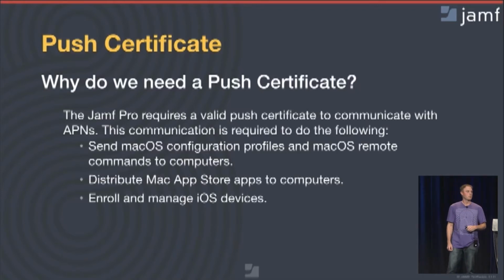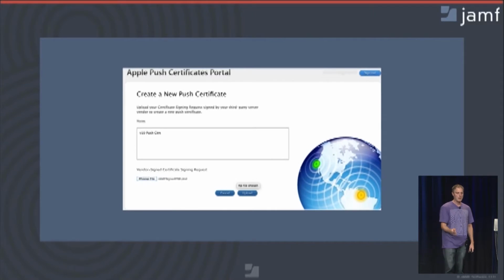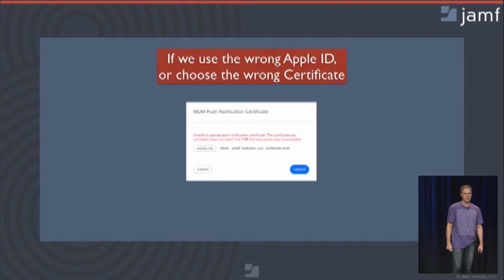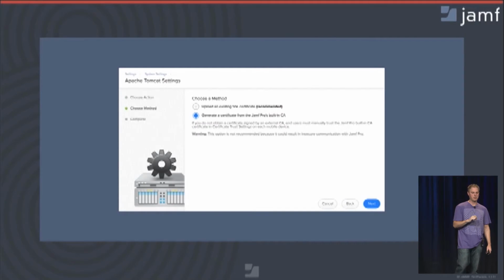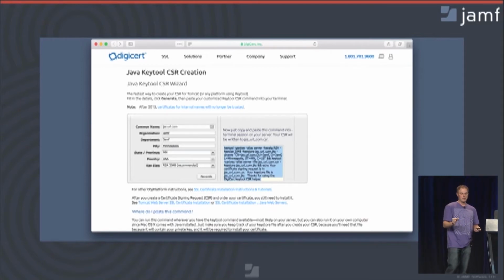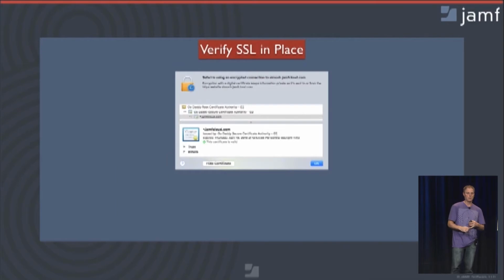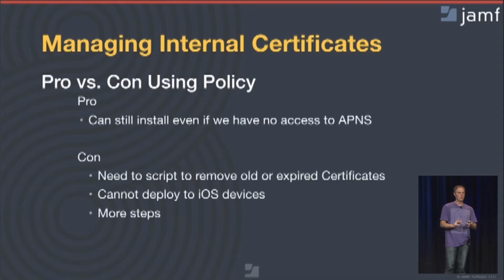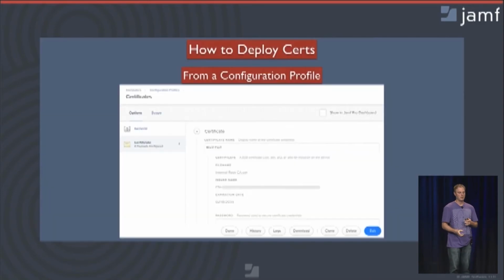Long-term Certificate Management | JNUC 2017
Ideal for Commercial and Education audiences. Certificates are tricky, but they don't have to be. Jamf wants to help you manage certificates better. In this session, we'll look at that certificate you created in your JumpStart and then how to update certificates. We'll go on to explain what we do to help protect you from potential problems and what you should do outside of our products. Finally, we’ll discuss certificates in policies and review technical details around how to manage them.